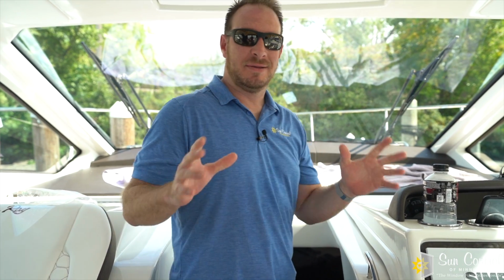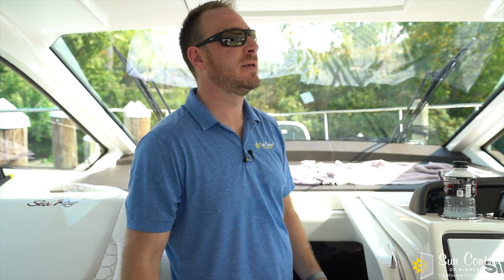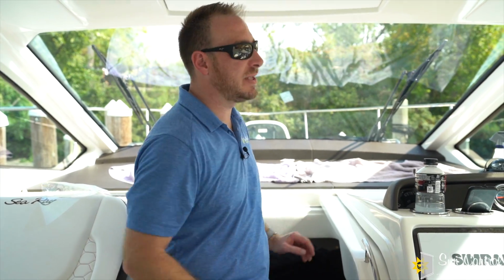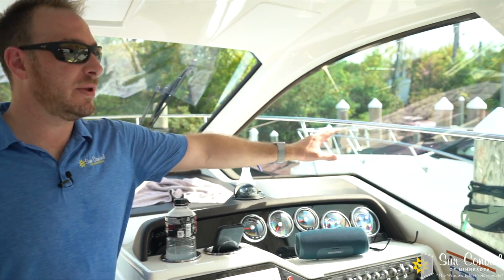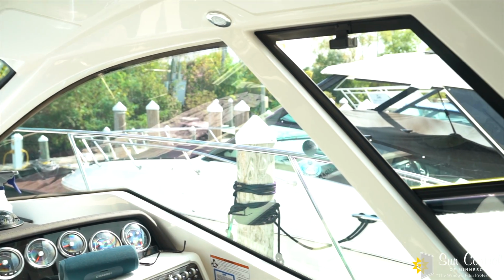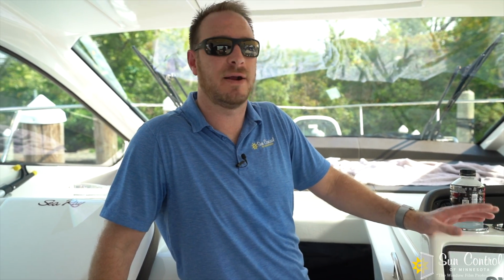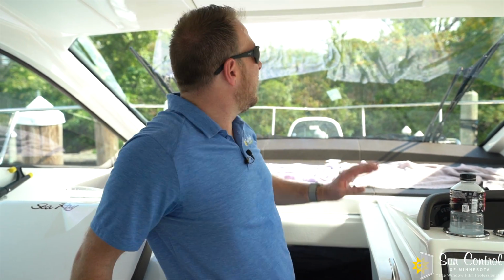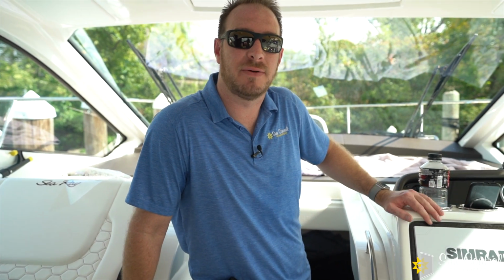Boat Window Tint Sea Ray | Sun Control MN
We installed 3M's Crystalline 70 Window Film to reject up to 60% of the incoming heat